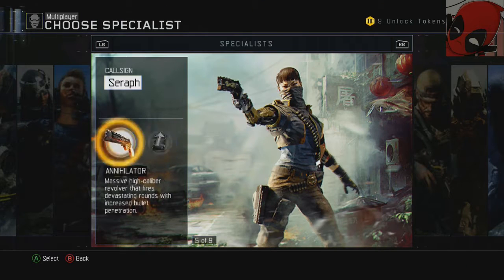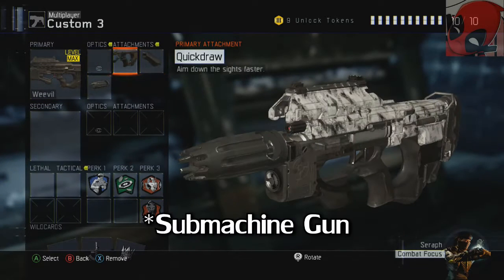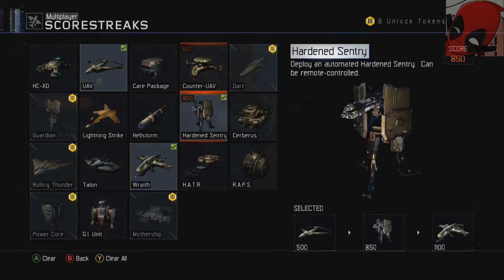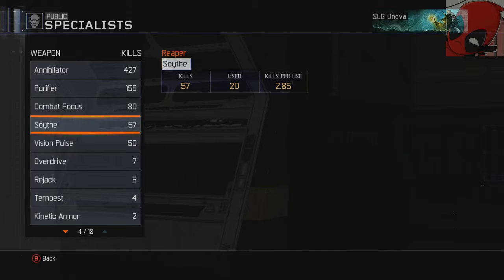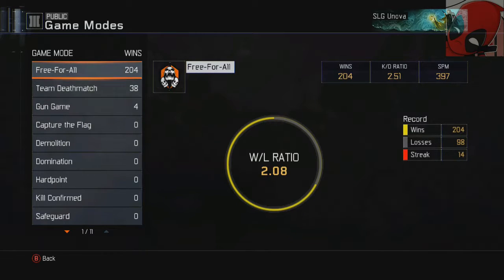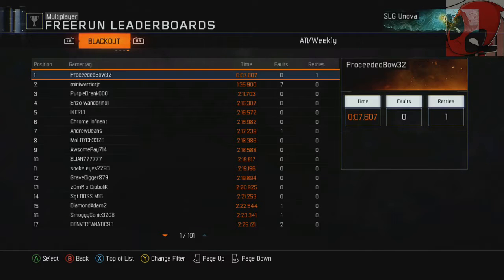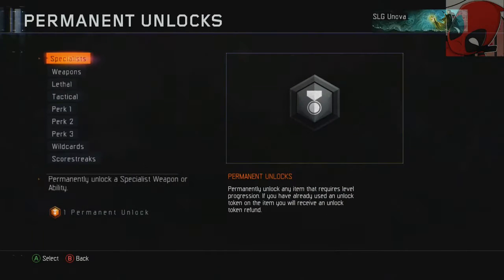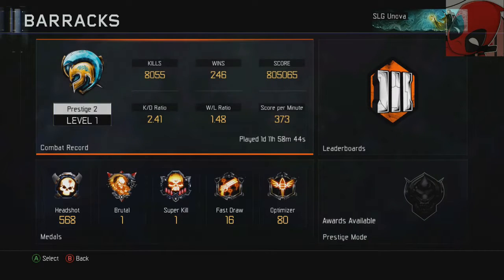Black Ops 3 PRESTIGE 2 - Classes, Stats and Top Tips! (Call of Duty: Black Ops 3 Multiplayer)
Prestige 2 - here are my stats and classes etc.

Hey everyone. After 5 months I finally hit Prestige 2. In game that is only 12 hours. I have only played 12 hours of Call of Duty: Black Ops 3 since February. Mind blowing and crazy right?

Anyway here's some of the classes and stuff I've been using since then. You can also check out my updated stats and stuff since then.

Hope you all enjoy the video fams :33333333